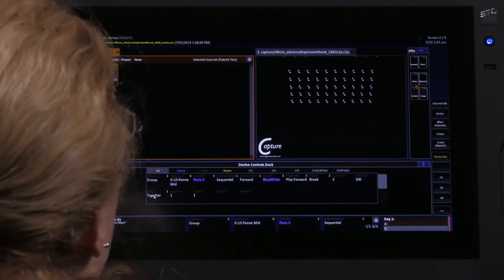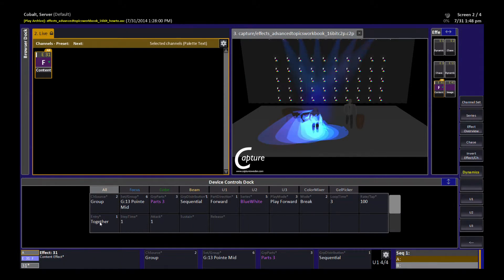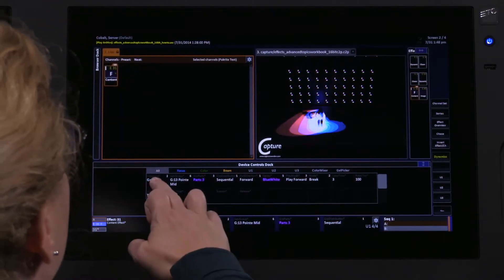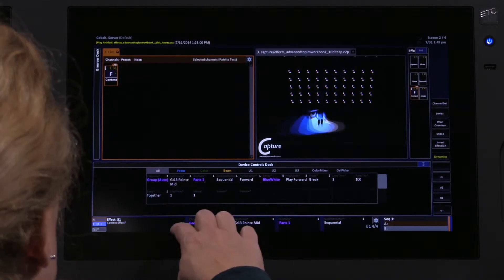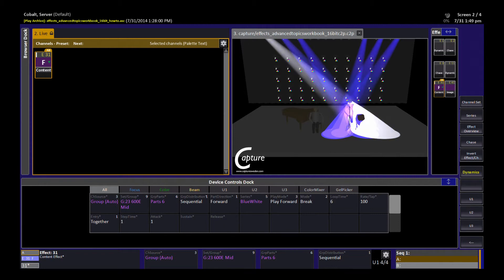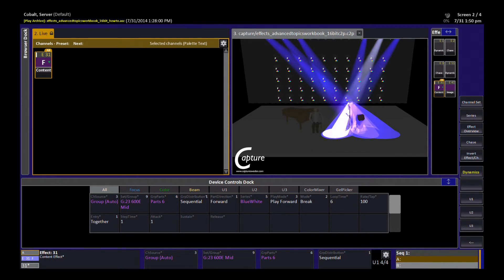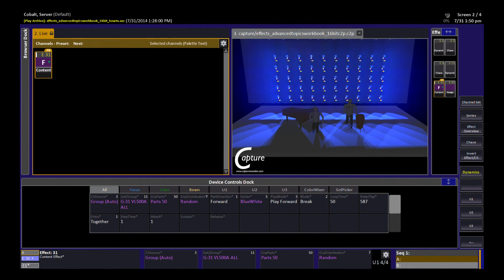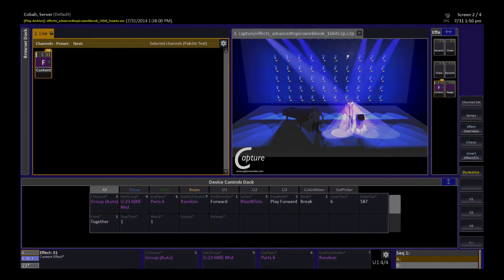How do you change source lights in a content effect?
Learn how to move an effect from one grouping of lights to another on the ETC Cobalt console in this tutorial

For emergency technical assistance contact ETC Technical Services @:
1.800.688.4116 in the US